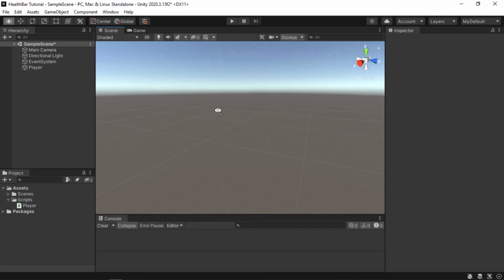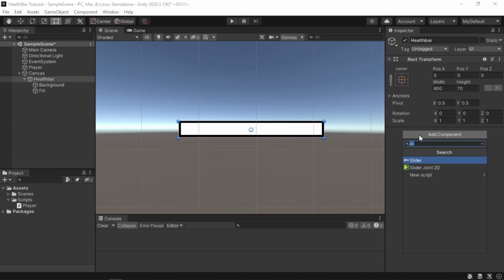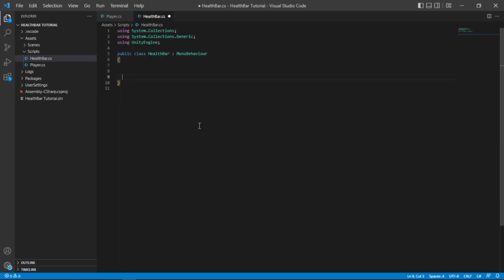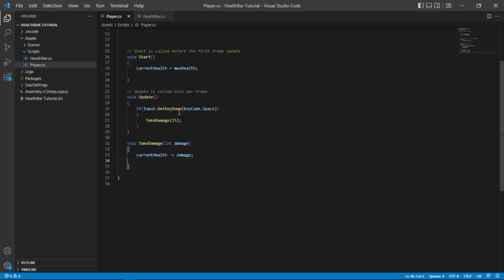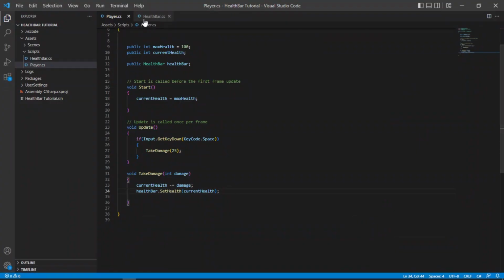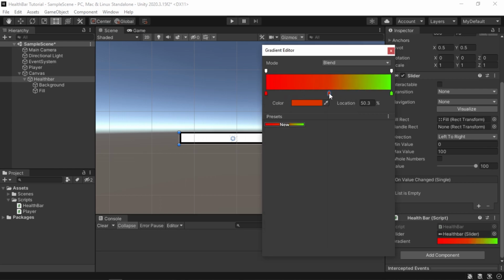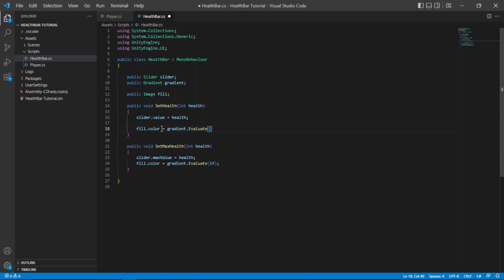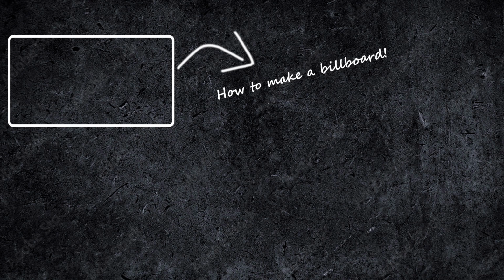Creating a Health Bar in Unity Made Easy: Step-by-Step Tutorial.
For so many games having some kind of health bar is a must. A lot of games wouldn't be playable if there weren't any health bar. So knowing how you can make a health bar as a game developer is a must.

In this video I have tried to teach you the easiest way of making a health in unity. By following the full video you will learn how you can make a health bar for you game as well as learn about unity's UI system.

DM me!